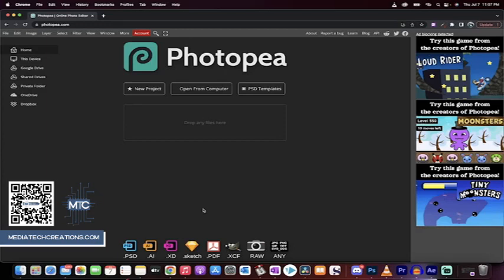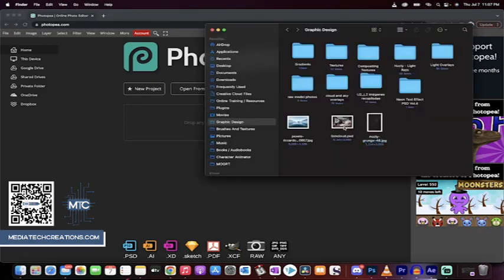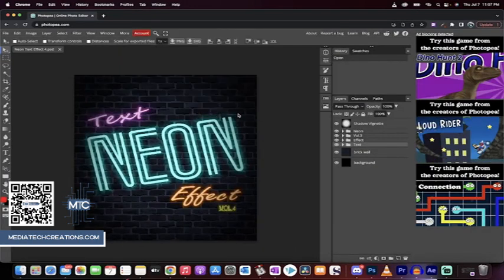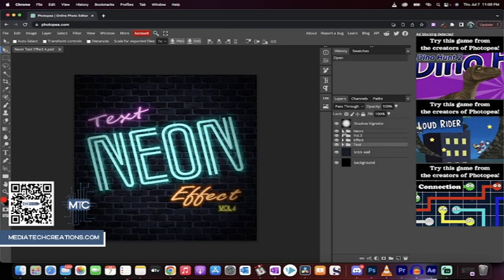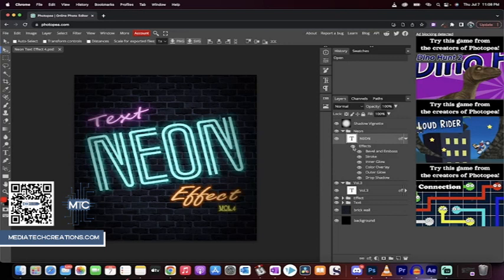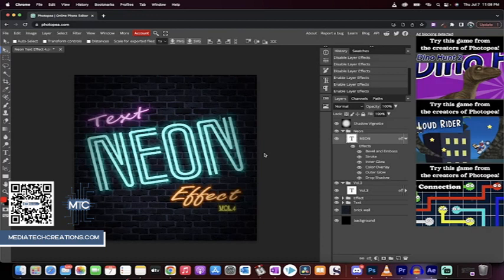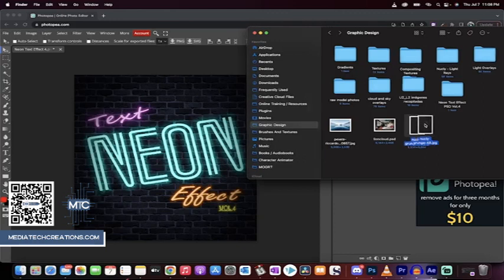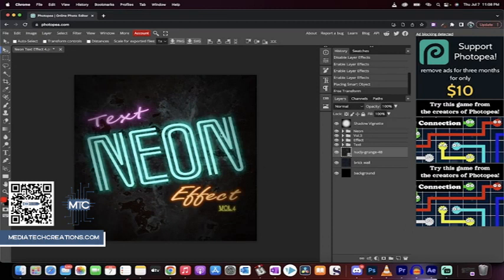Media Tech Creations Free Image Editing with Photopea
Find free tools and resources to manage your business on a budget.

Whether you’re looking to create a new website, design engaging social media content, or improve your search engine rankings, our team of experts is here to help. In our commitment to your success, some resources may include varying service, learning or product customization options. These options will be indicated for your convenience. Don’t get lead down the same old marketing path of inefficiency, redundentcy and limited results. Get straight forward support, tools and guidence to create a startegy thats right for your business.

Small Businesses are always in an uphill battle between time and money, with media tech creations you can save both! Create digital branding and marketing content for your brand, shop, team, small business, or even personal use. Entrepreneurs and Enthusiasts can find a variety of media and content to utilize for projects, customer communications, product sales, public greetings and more. Engage your customers and clients with intriguing content while attracting new sales with eye-catching high quality designs. Create free logos, flyers, social media posts and more on our website! Find tools and resources to manage your business on a budget.

Media Tech Creations receives a portion of the sales from these links. Media Tech Creations is in no way sponsored, endorsed or directly associated with all companies or products contained in this content.